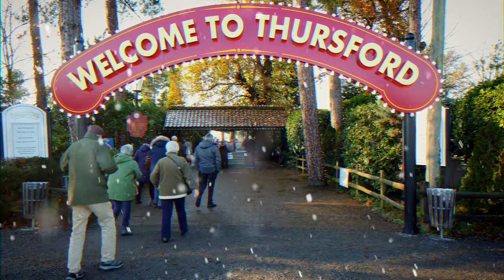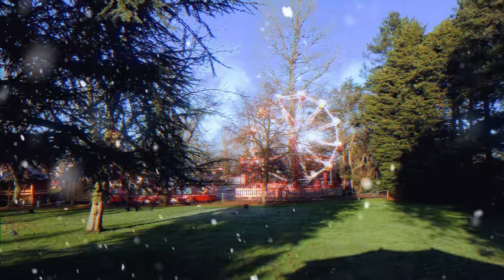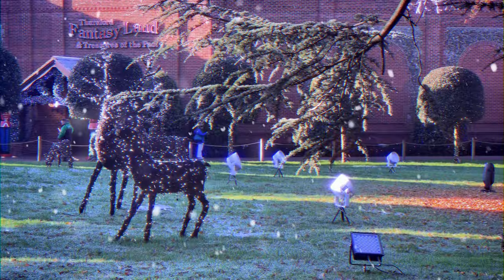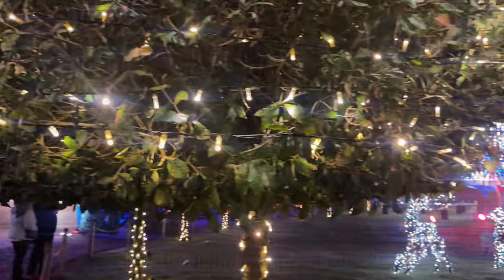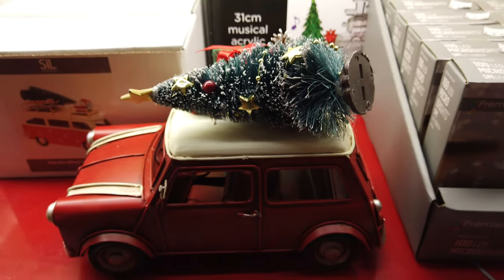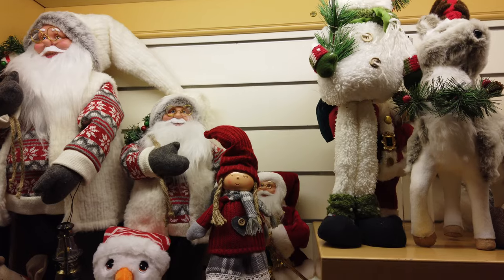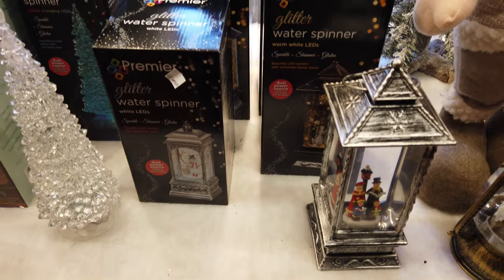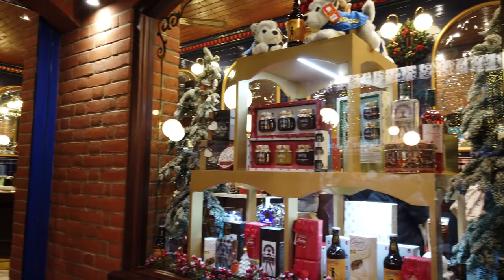Thursford Christmas Spectacular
Thursford Christmas Spectacular is a spectacular show in a magical setting. With over 120 performers including singers, dancers and musicians. This year they celebrate their 45th year of spectacular shows.